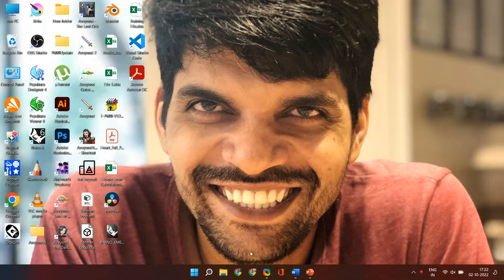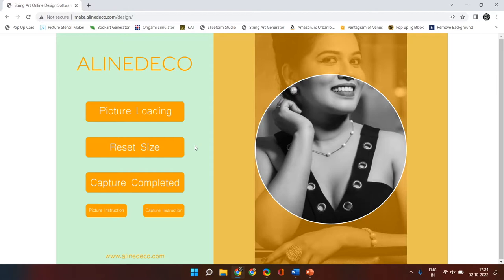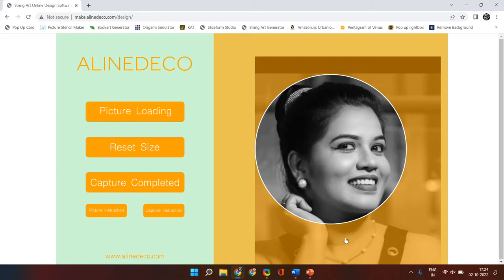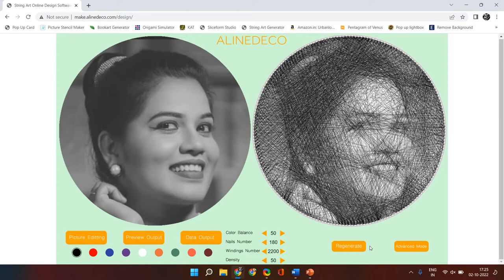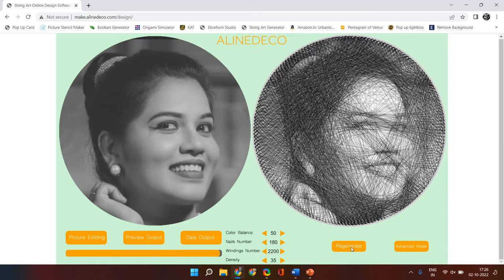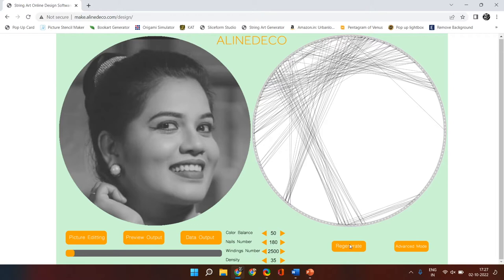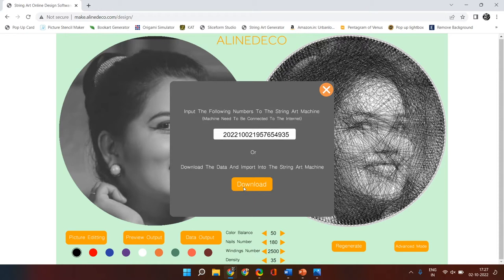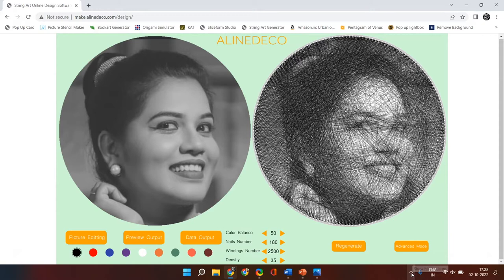How To Make String Portrait Template | String Portrait Creation | String Art Basics Tutorial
Learn how to make the template for the string portraits and also how to build the portrait itself. You can use below link to generate the template for your string portraits:

Materials used in the video:

1. MDF Board 45 cm in diameter and 1 cm thick
2. Polyester thread, black in colour, weight 80
3. Galvanised nails - 180 in count
4. White circular paper for background to the portrait

Happy Crafting,
Genie Crafts